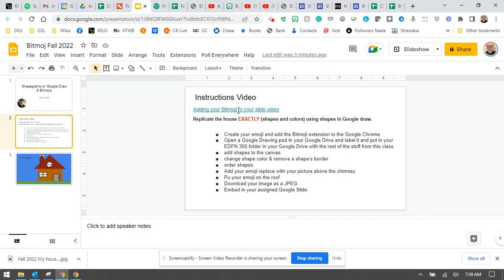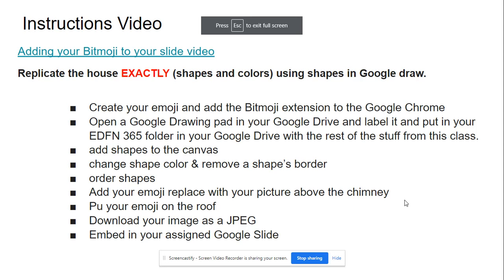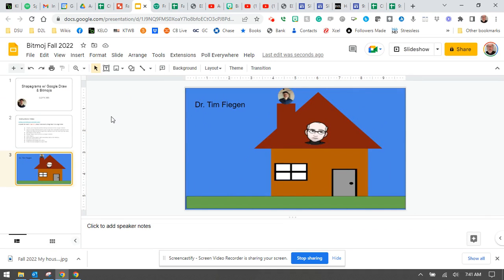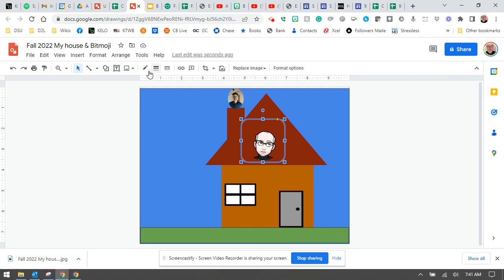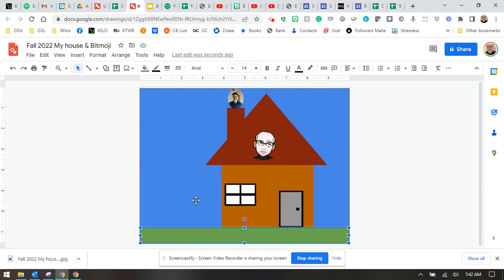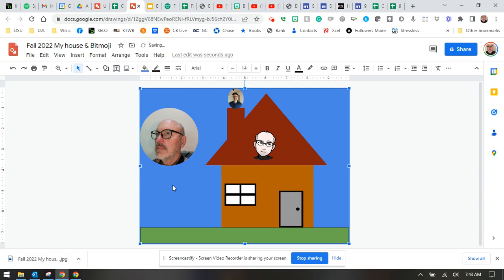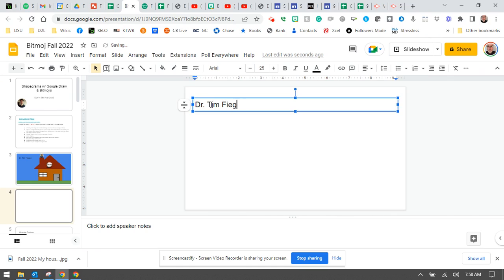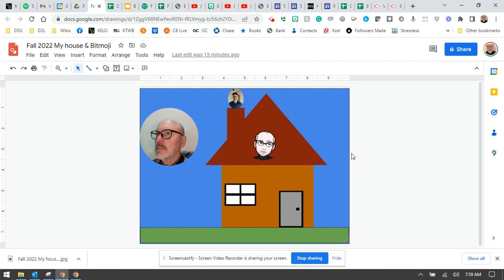Shapegrams w Google Draw Bitmojis